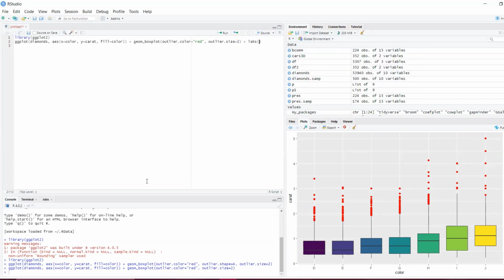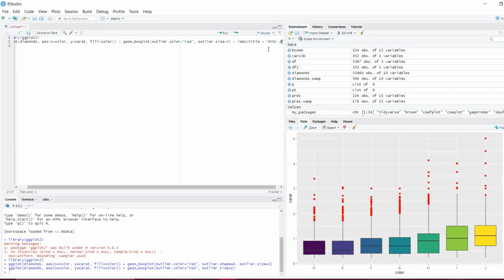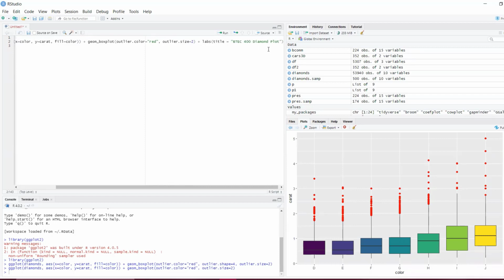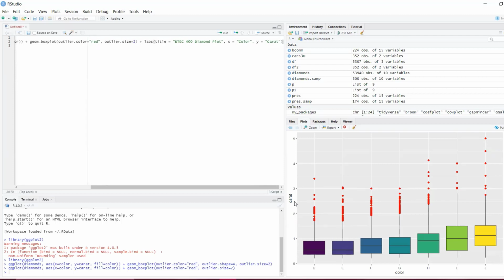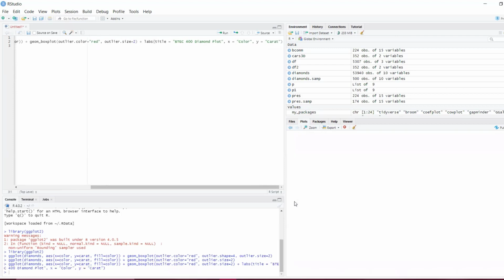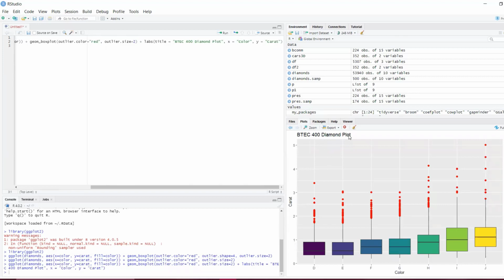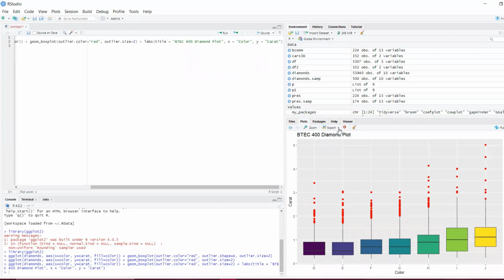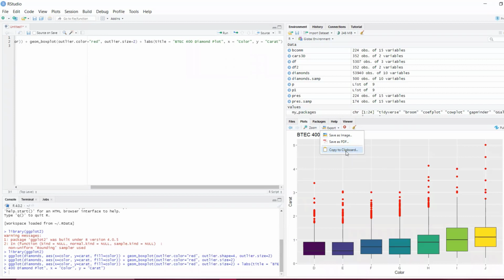BTEC 400: Adding Labels and Exporting Images in R